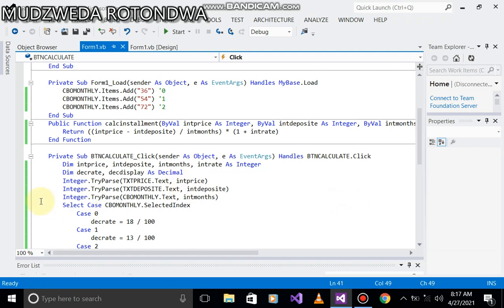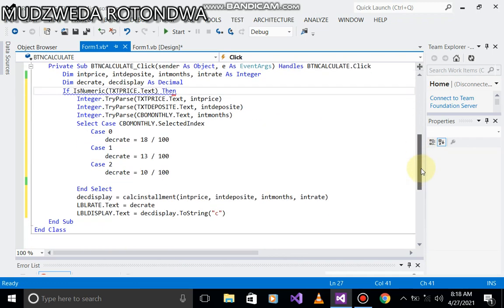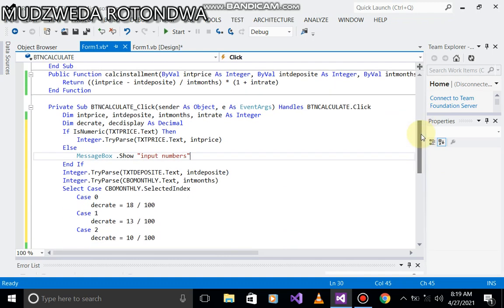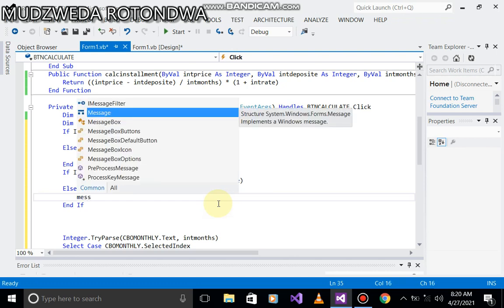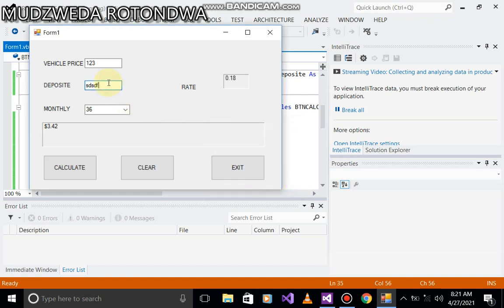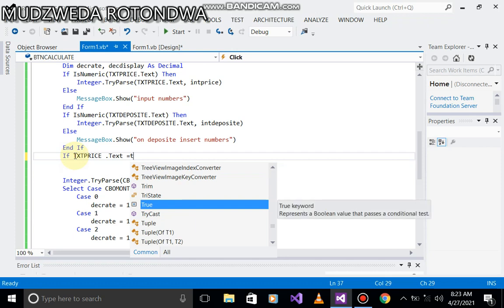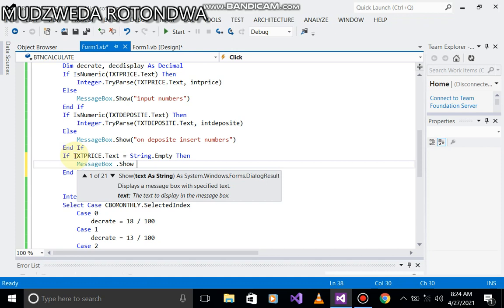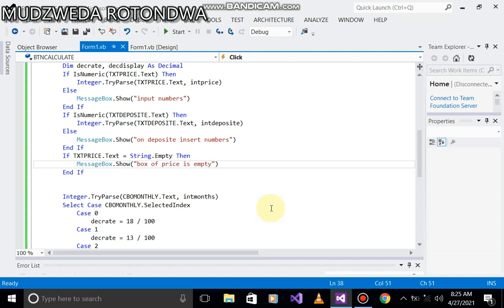NCV DATA VALIDATION